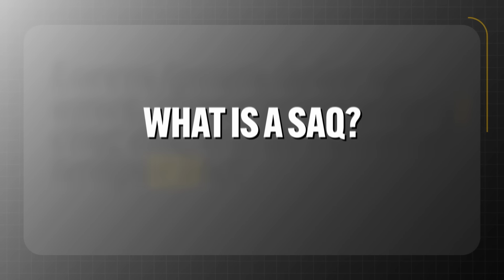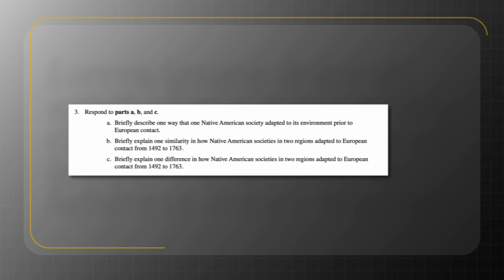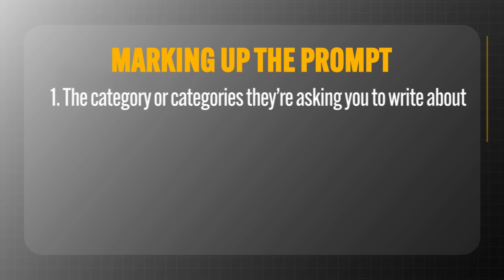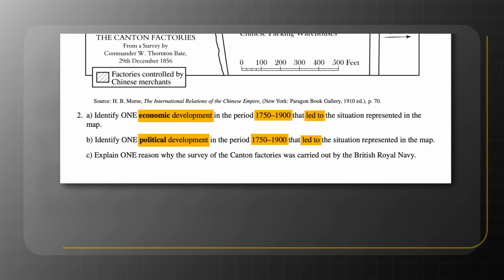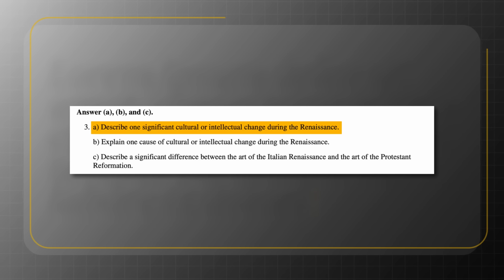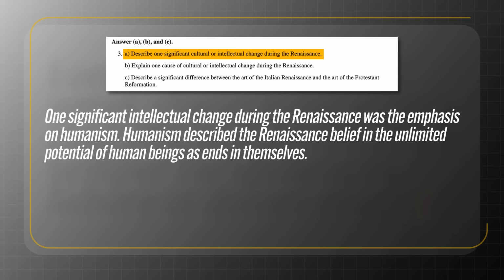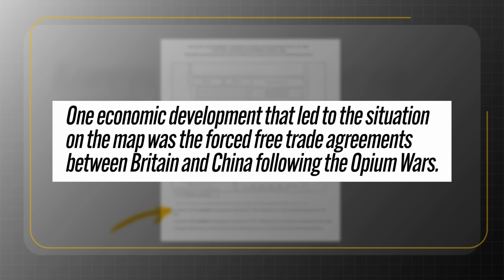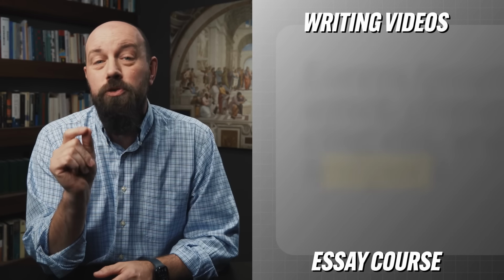Get a PERFECT SCORE on the SAQ (APUSH, AP World, & AP Euro)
In this video Heimler walks you through how to write a SAQ for APUSH, AP Euro, and AP World History. All three histories' Short Answer Questions are scored the same, so the principles here can be applied to all of them.